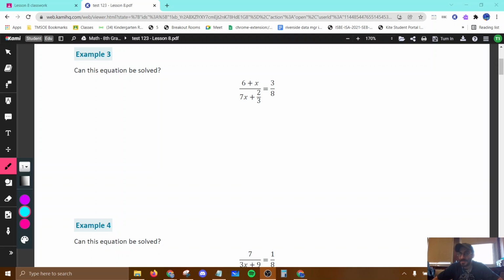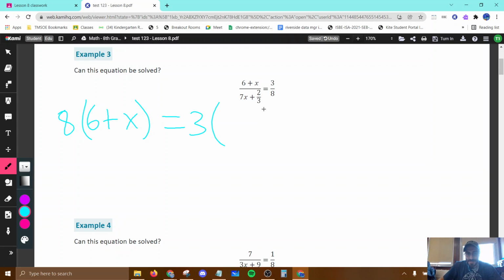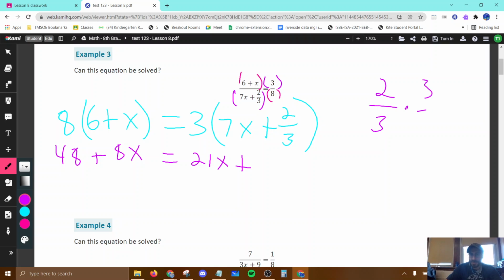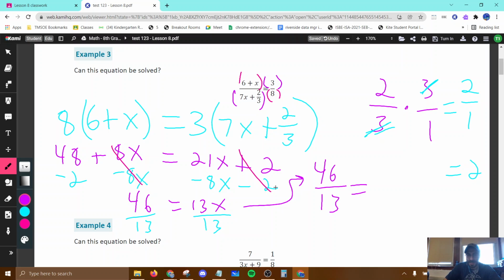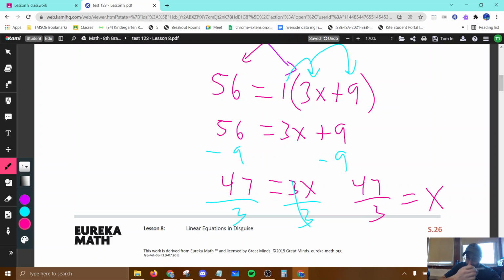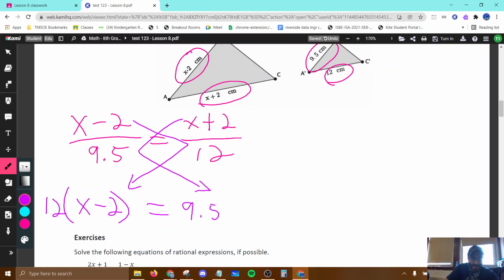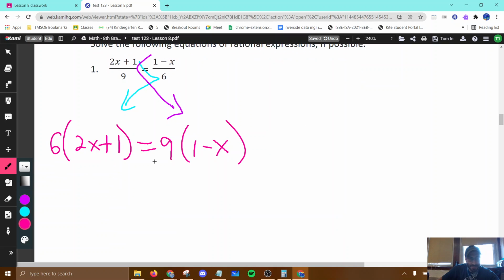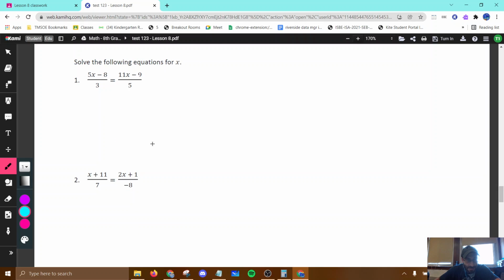Module 4, Lesson 8 Classwork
This video helps you solve equations where there is fractions on both sides of the equation. We do cross multiplication to simplify the equation and cancel out the denominators. If there is more than one term, put it all in parentheses and use the distributive property.

-Mr. Leo